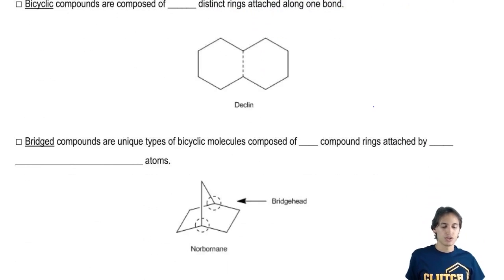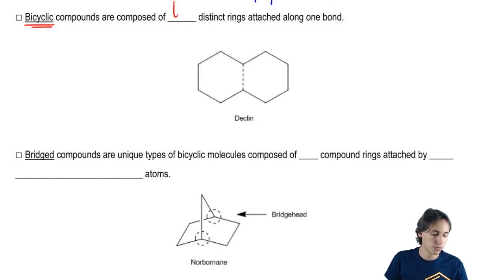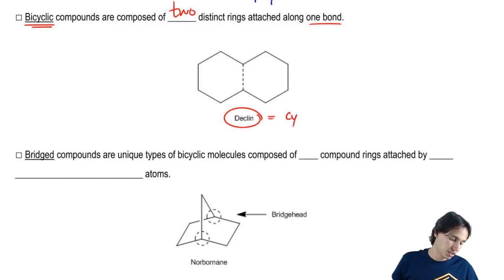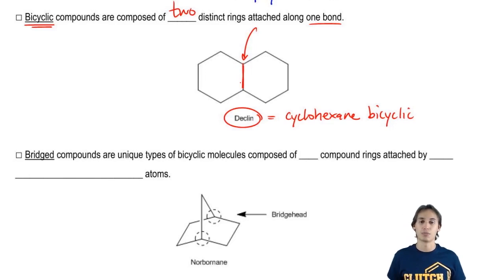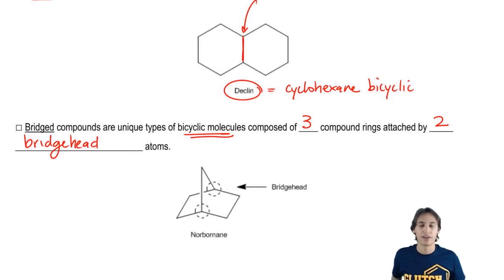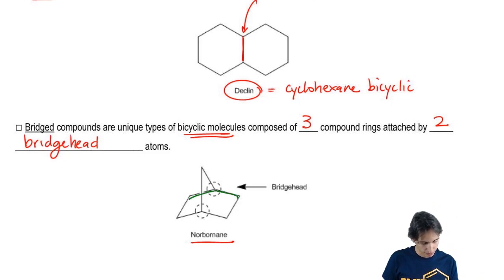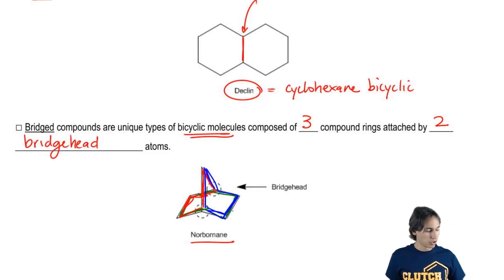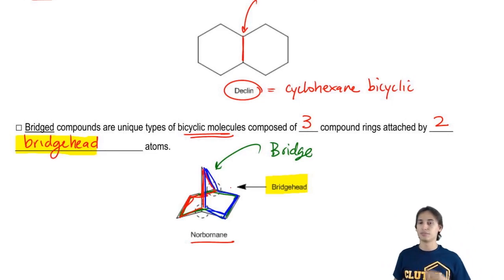What is a bicyclic molecule?